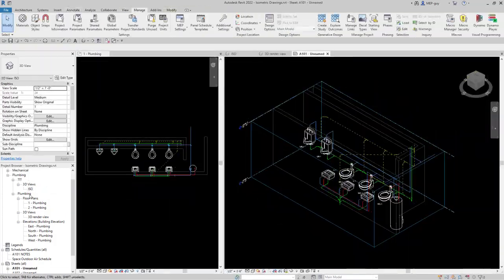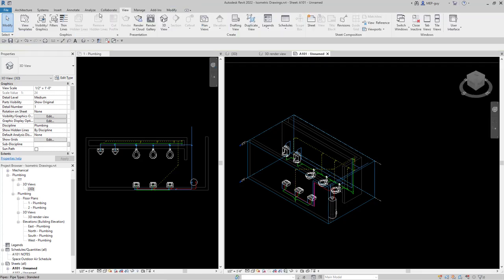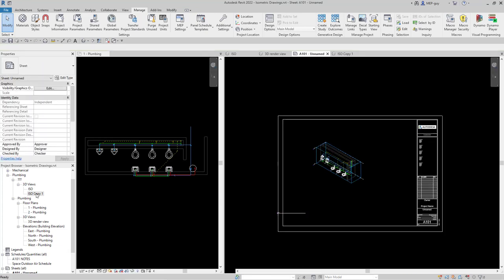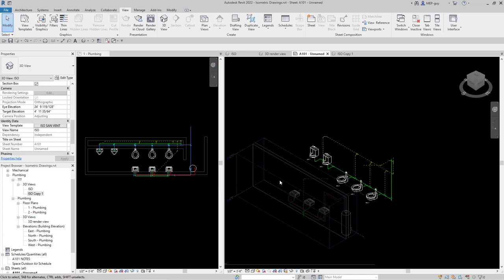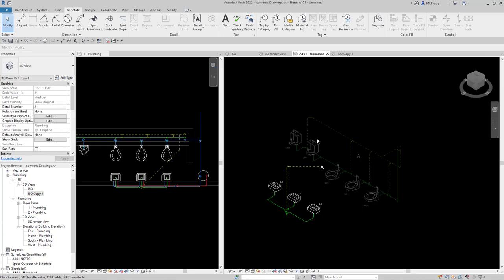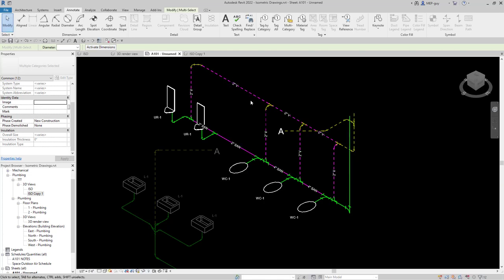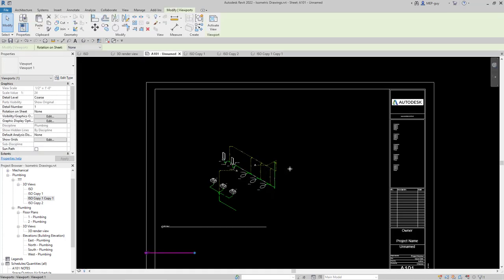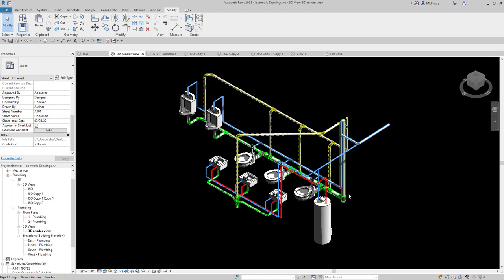Plumbing Isometric / Riser Diagrams in Revit MEP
Chapters:
0:00 shape your 3D view
2:20 set the scale and size
3:20 tag the fixtures
5:10 split the 3D view
7:40 create view templates
11:15 modify the section box
13:10 tag the pipe
14:35 leader tags
18:10 leader tag trick
20:50 create water isometric
22:50 organize views on the sheet
25:35 remove view titles